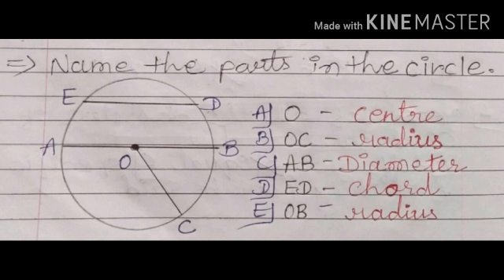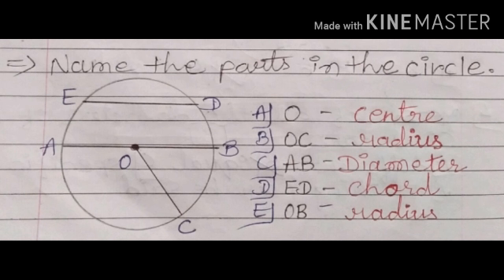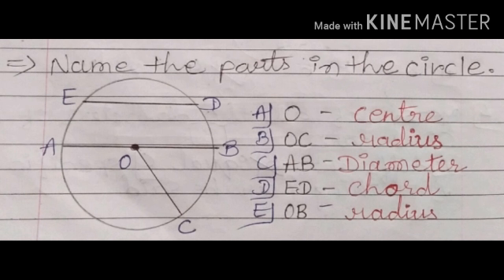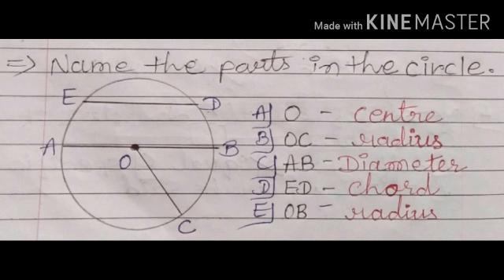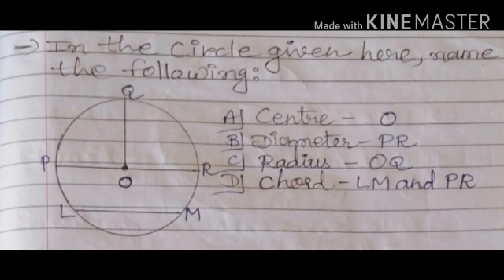(18-12) 4 Maths Ch 8 Carts and Wheels Ex. Part 2 by Bhumikama'am